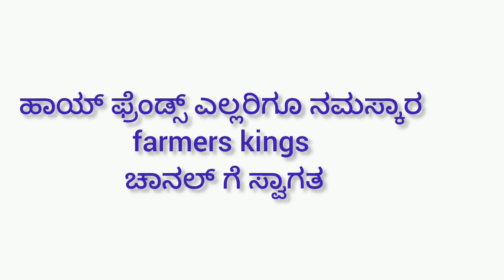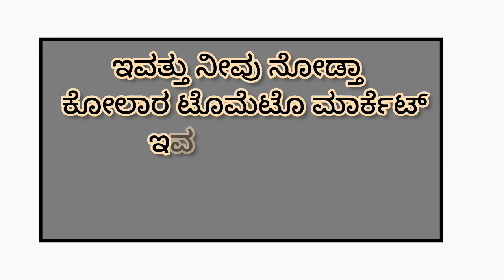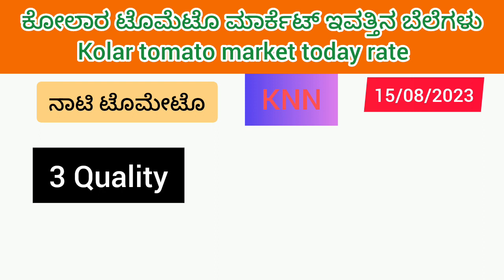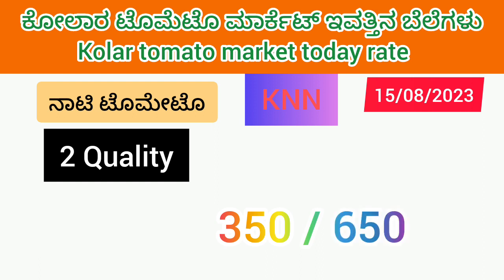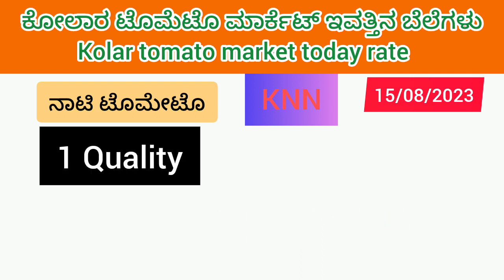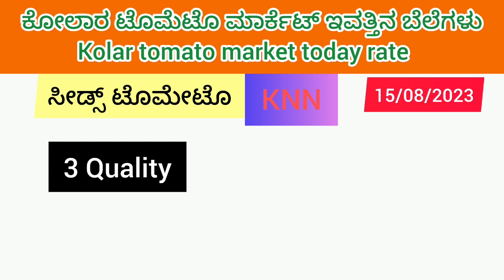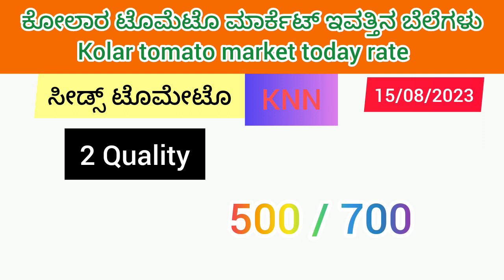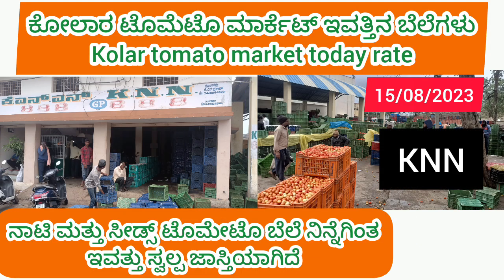Live Kolar today 15/08/2023 tomato rate in ಕೋಲಾರ್ ಟಮೋಟ ಮಾರ್ಕೆಟ್ ಇವತ್ತಿನ ರೇಟ್ ಎಷ್ಟುಗೊತ್ತಾ.?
|| Kolar today || 15/08/2023 tomato rate in  ಕೋಲಾರ್ ಟೊಮೊಟೊ ಮಾರ್ಕೆಟ್ ಇವತ್ತಿನ ರೇಟ್ ಎಷ್ಟು ಗೊತ್ತಾ.?  Kannada 2023

Kolar tomato market Kannada

Today Kolar tomato market Kannada

Kolar tomato market Kannada rates

Kolar tomato market

Kolar tomato market rate

Kolar tomato rate

Tomato rate Kolar

Kolar tomato rate market

Tomato rate Kolar today

Kolar tomato rate today

Market rate today

vegetable price today Kolar

vegetable market rate today

vegetable market price today

Kolar tomato price today

today Kolar apmc market tomato rate

today Kolar market tomato rate

Kolar tomato market price today

Kolar today market rate

tomato market rate today Kolar

today tomato rate in Kolar

today Kolar cow market

Kolar tomato market today

today Kolar tomato prices

Kolar apmc market today

today vegetable market rate

Kolar vegetable market

Kolar market tomato market rate

Kolar tomato market today price

Kolar tomato market today rate

veg rate today

today's tomato rate in Kolar

today rythu bazar vegetable rates

today Kolar market

today vegetable market price

Kolar tomato today rate

Kolar tomato market auction today

Kolar tomato market rate today

apmc fruits and vegetable market

vegetables price list today

today vegetable market price news

tomato price today Kolar

vegetable price today

vegetable rate today telugu

today Kolar tomato market rate

today vegetable price list

today vegetable rate mysore market

|| Kolar today || 22/12/2022 tomato rate in  ಕೋಲಾರ್ ಟೊಮೊಟೊ ಮಾರ್ಕೆಟ್ ಇವತ್ತಿನ ರೇಟ್ ಎಷ್ಟು ಗೊತ್ತಾ.?  Kannada 2022

Kolar tomato market

Kolar tomato rate

Tomato rate Kolar

Market rate today

Kolar vegetable market

veg rate today

today Kolar market

vegetable price today

today Kolar tomato market price